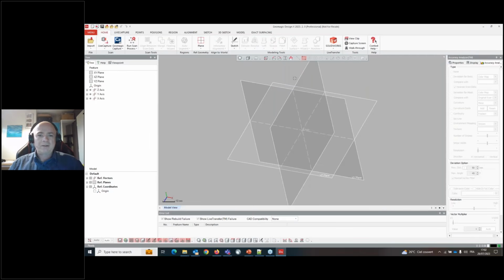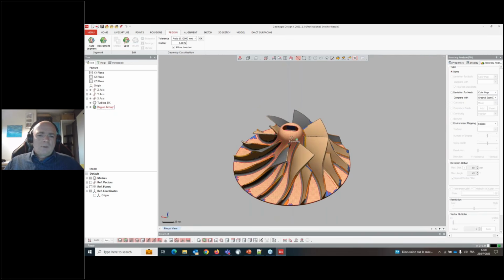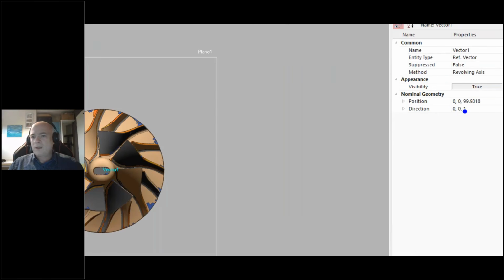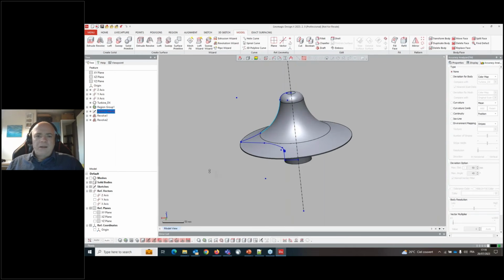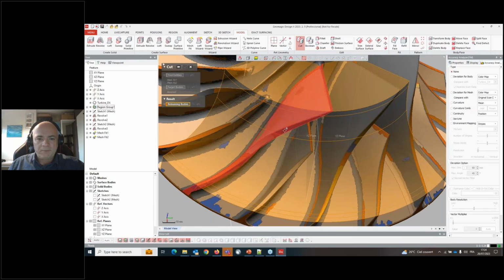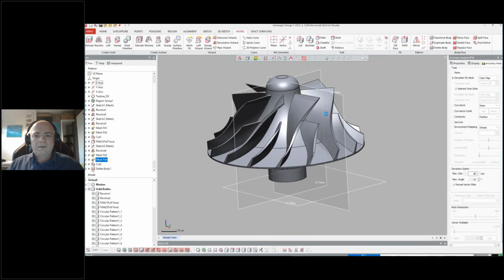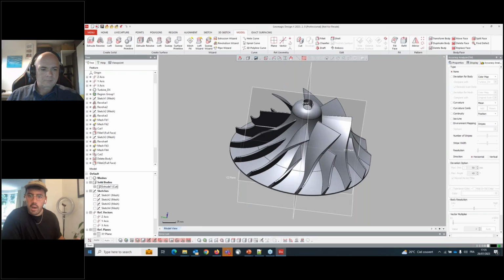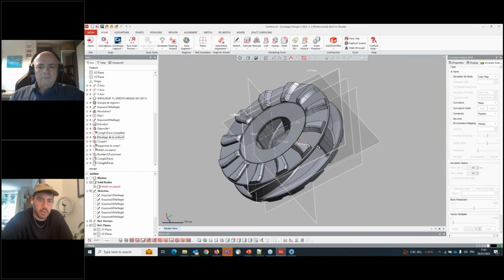Reverse engineer a pump turbine in less that 30 minutes – Geomagic Design X | Tech Tips Webinar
Discover how to quickly and accurately reverse engineer a complete pump turbine using Geomagic Design X's tools and wizards. Why would you waste your time using any other tool when Design X can get you there in less than 30?

In this video, we show you how to:
- Import and align your scan data, regardless of its size
- Segment your mesh to create a CAD
- Use the host of tools for rebuilding surfaces and solids

Speak to sales:
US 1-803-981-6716